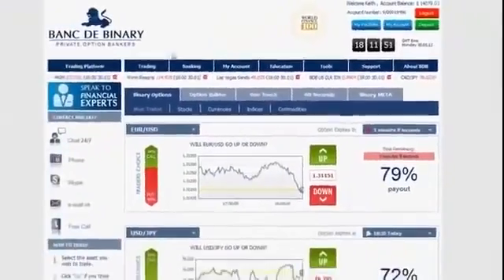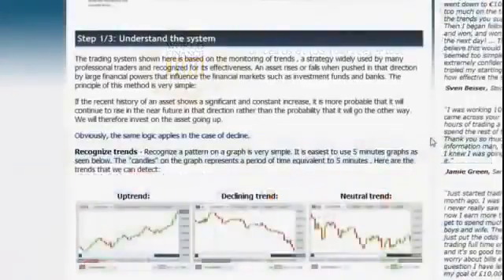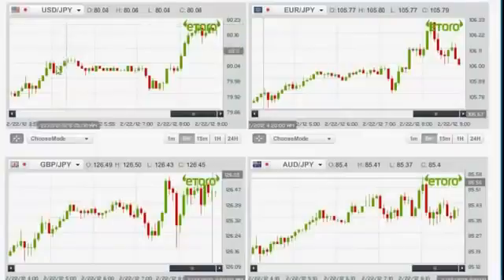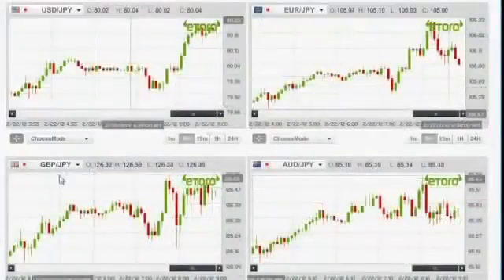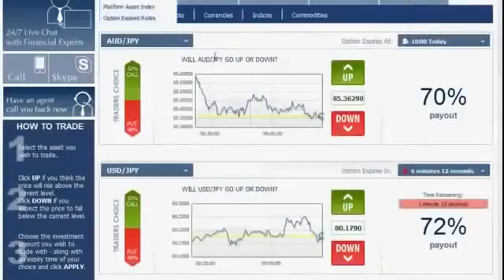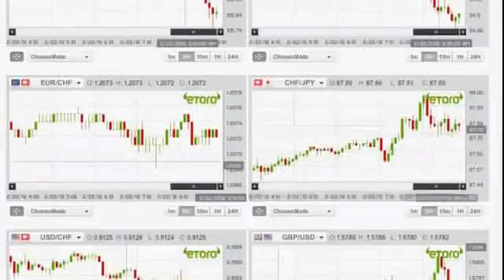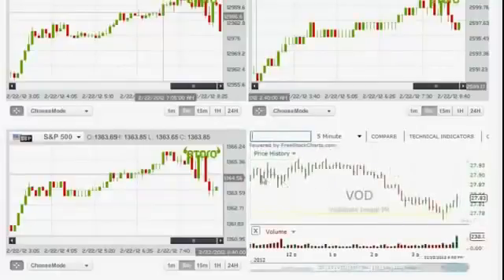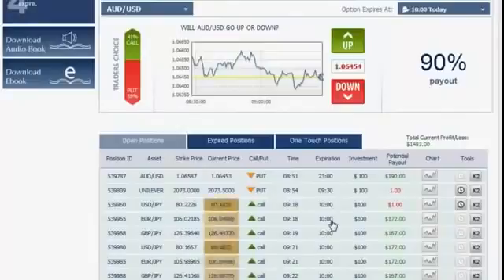60 Second Binary Options Trading Strategy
60 Second Binary Options Trading Strategy- The Best Binary Options Trading Guide For 2016